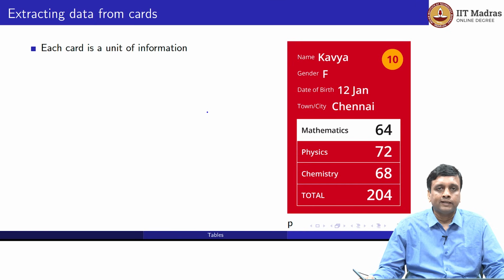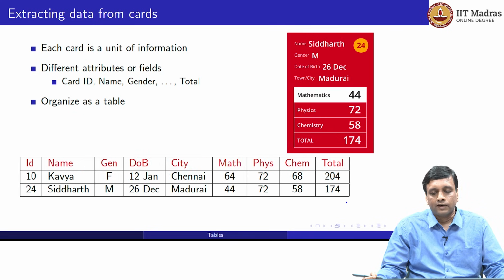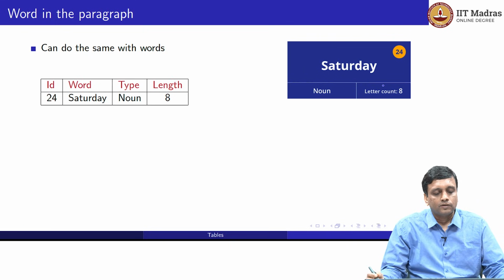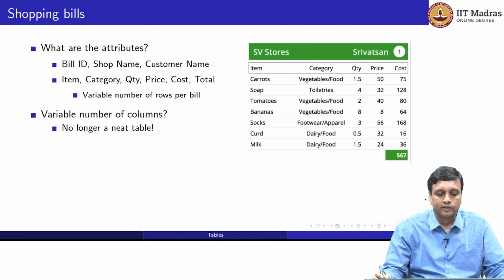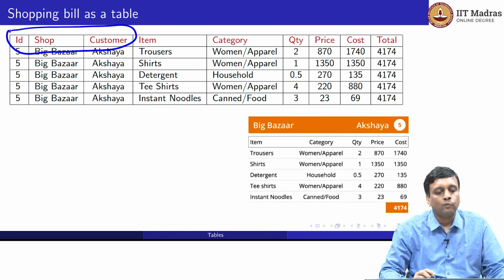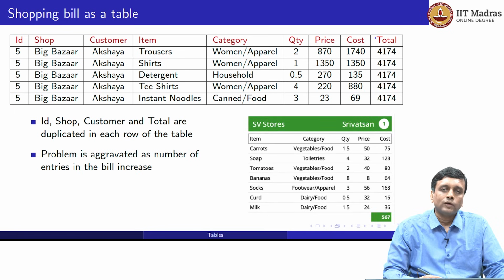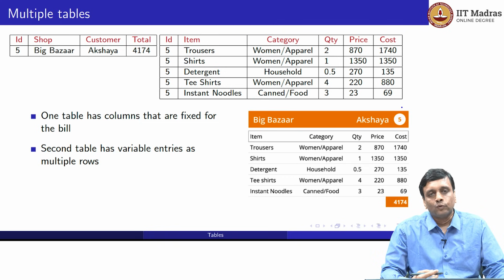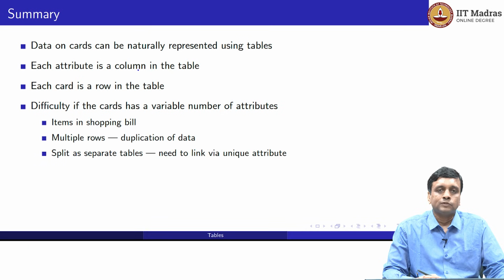W3_L3.1: Presentation of datasets in the form of a table fixed vs variable data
Video Overview
 This lecture explores how to convert data from individual cards into a structured table format for better organization and accessibility. Professors Madhavan Mukund and G. Venkatesh discuss the advantages of tabular representation, especially when managing datasets with multiple entries and unique properties. The session covers both fixed-property scenarios and more complex cases involving variable data, like shopping bills with different numbers of items. Learn how to design efficient data structures using one or two tables to handle diverse real-world data more effectively.